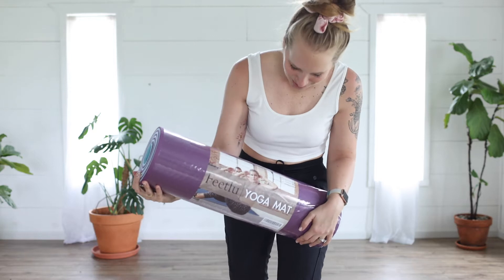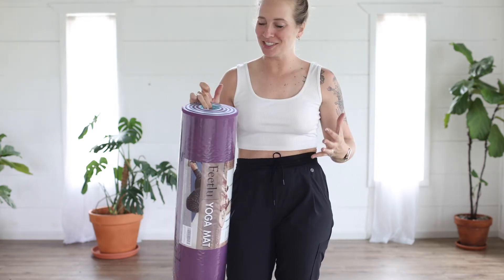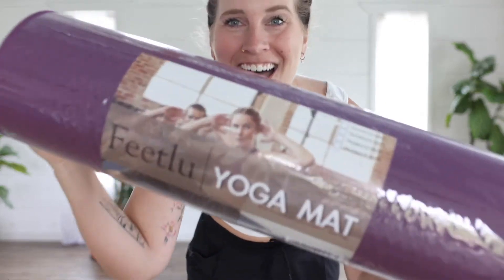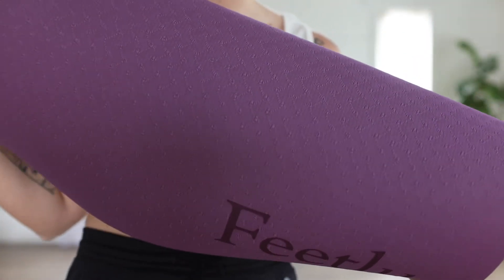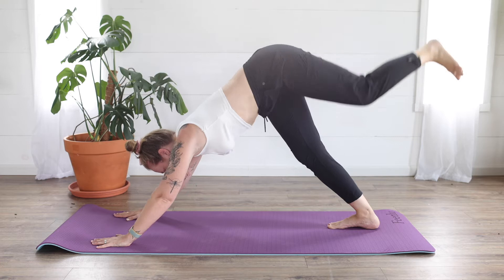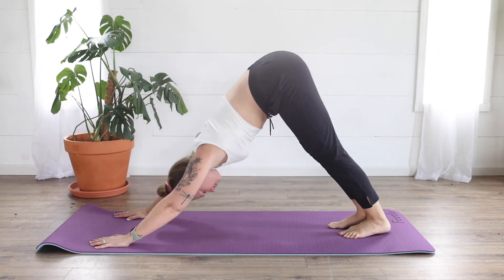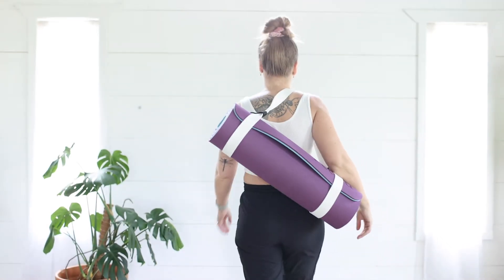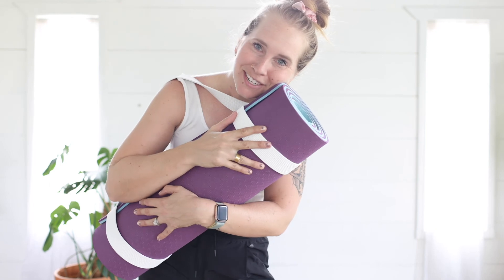Feetlu Yoga Mat